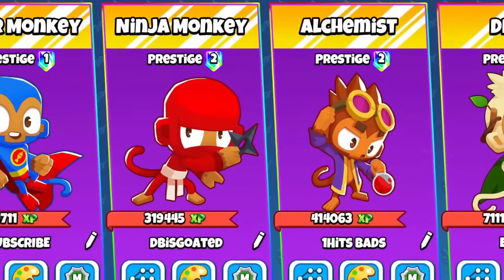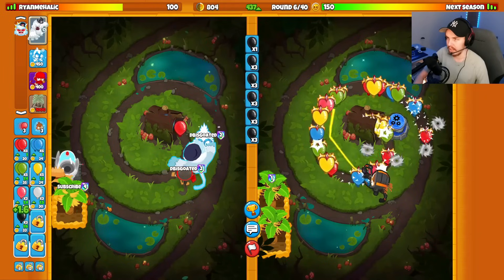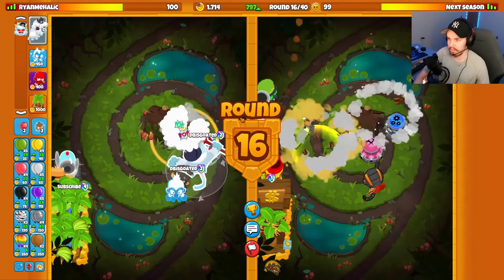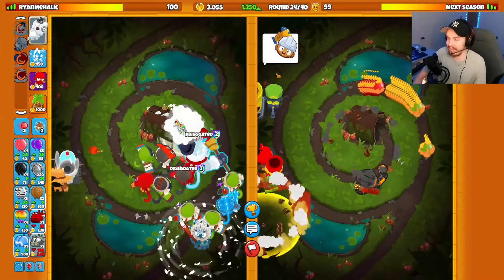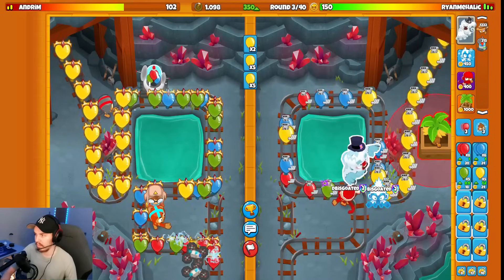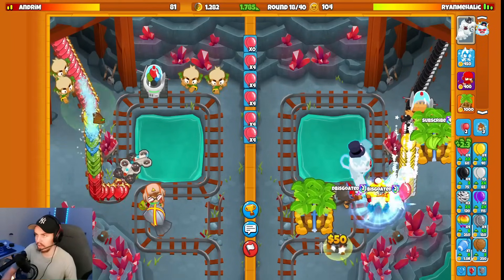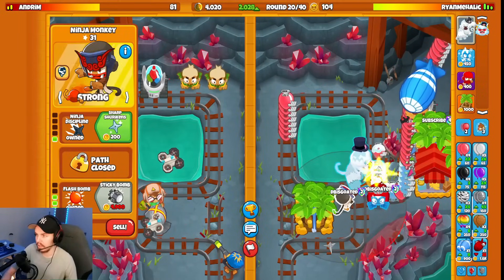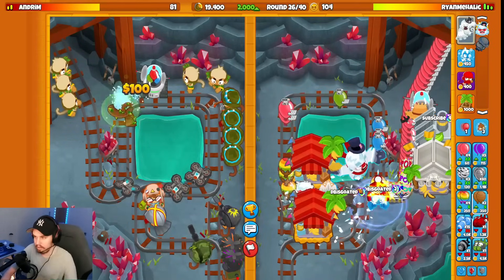This Ninja Combination SHREDS BADs! (Bloons TD Battles 2)